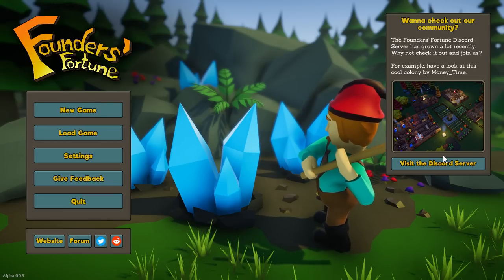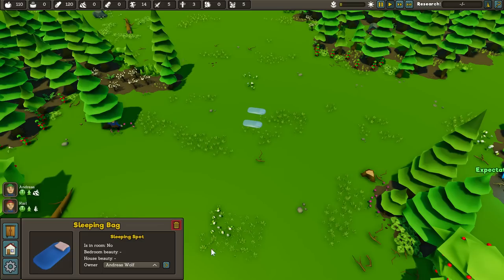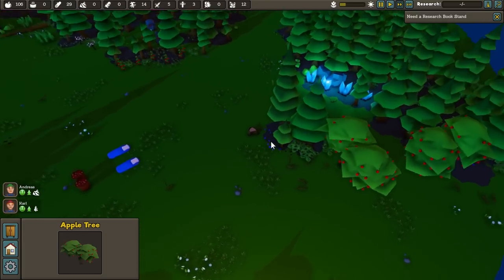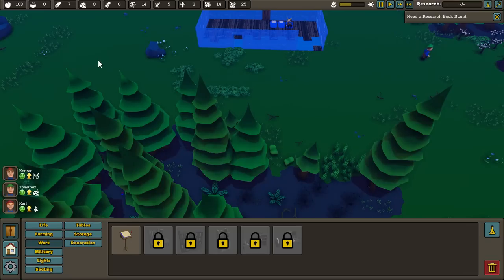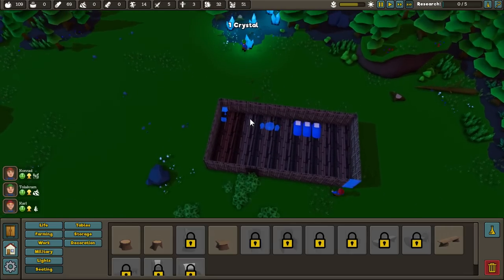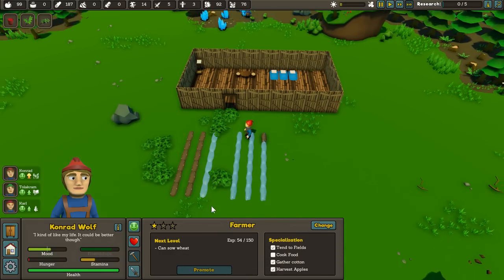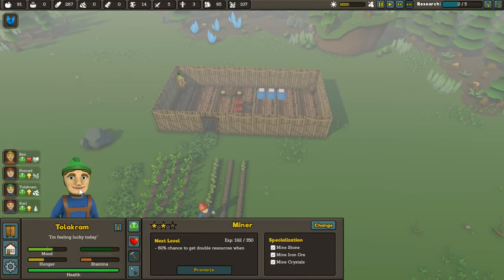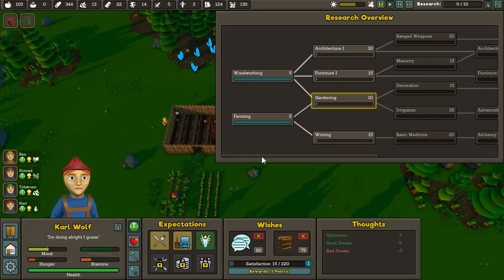Let's Try Founders Fortune, A Creative Colony Simulation Game - Free To Play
A very cool little colony builder game, currently in early alpha and free to play.

From the developer:

▪️ Take Care of your Colonists
The colonists are your top priority. At first, you simply need to provide them with food and shelter. But the world is full of dangers! An infection might prove fatal to the strongest warrior and a plague can wipe out your colony entirely.

Each colonist reacts to events, happy or sad, and reflects that in their behavior. Happy colonists will receive a boost to their productivity – Unhappy colonists might throw a temper tantrum.

When your colonists arrive, they have nothing but the clothes on their body. You take control and tell them to gather materials and build walls, floors and furniture.

You are not limited to predefined buildings! Design your own houses and style them to your liking. There are dozens of construction and furniture elements that you can use to create the settlement you’ve always dreamed of!

▪️ Furnish your Home
No one likes to sleep on the rough floor in an empty shack. While the colonists work hard to improve their situation, they will lose quickly lose their motivation if you ignore their requests.

Keep them happy by selecting only the most comfortable chairs and the most elegant shelves. When you can afford such luxury, you not only win the colonists’ hearts, but also convice newcomers to join your settlement.

▪️ Deal with Tantrums
In an ideal life, all your wishes come true, at least that’s what Toni thinks. Fulfilled wishes can cause a citizen to have good mood, while hunger, injuries, boring conversations, or even nightmares will make him feel bad.

If you ignore the needs and wishes of your colonists for too long, one of them might have a breakdown and throw a trantrum.

At that point, all bets are off…

▪️ Set up your Farm
Food matters. Good food makes colonists happy, wrong food makes colonists sick, little food makes colonists slow, and no food makes colonists die.

Grow a variety of seasonal crops and set up a kitchen to make delicious meals out of them. Be sure to stock up before winter hits and act quick when a swarm of hungry bugs descends upon your fields!

▪️ Research Technologies
Building your home is a long process and resources and manpower are not the only things you need. Smart Settlers dedicate a lot of time to research new technologies, thereby unlocking better equipment, new furniture and construction elements.

Select scholars carefully – if their personality doesn’t fit this type of work, they are not going to make a lot of progress.

▪️ Survive Winter
Use the time you have and make sure you have enough food stored away, because winter is coming. Let’s hope you won’t have to restrict meals to half rations – because that will make your colonists weak.

When supplies dwindle and the freezing cold wind howls outside, it’s easy to lose hope.

▪️ Protect your outpost
You are not alone in this new land you call ‘home’. The Tikigoblins living there are not all that happy about your settling efforts and might pay you a visit to try to get you to stop.

Train your colonists in the art of warfare and equip them with the best weapons and armor you have. Build walls and towers to ensure the security of your colony – that way, your enemies will have a difficult time trying to mess with you!